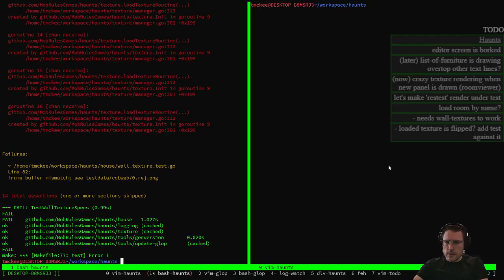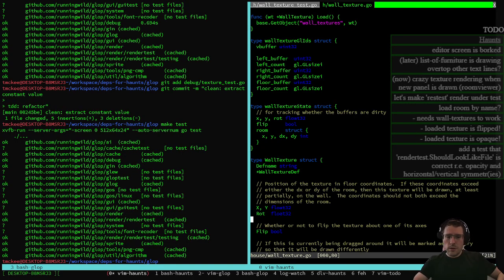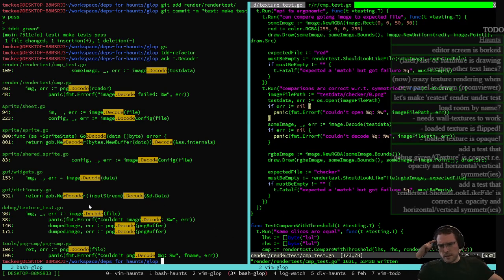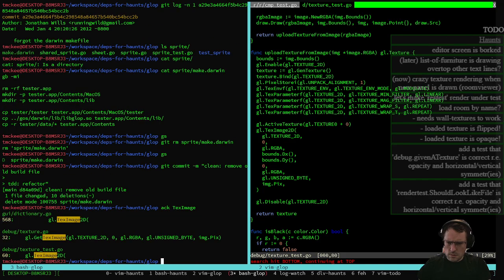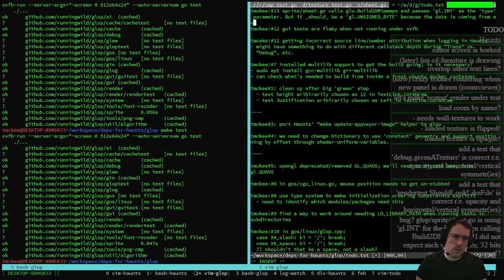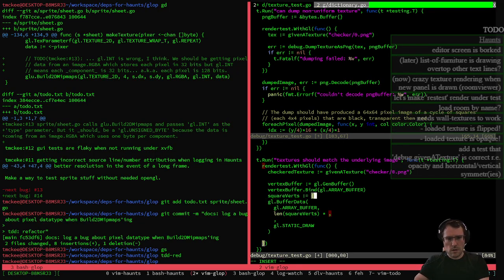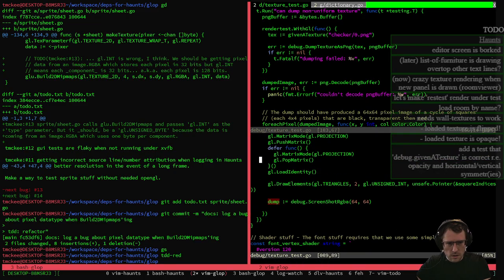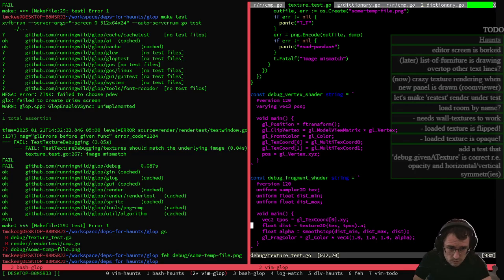[Haunts]: testing texture ... tests